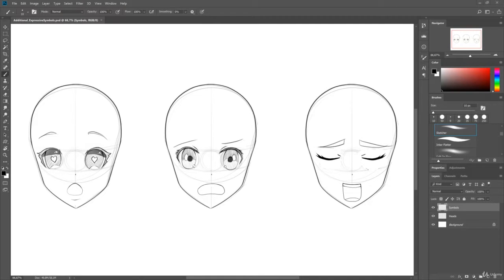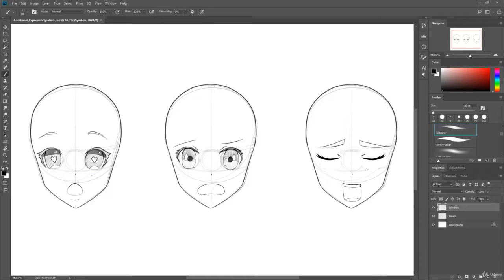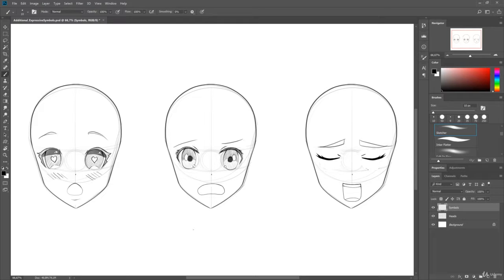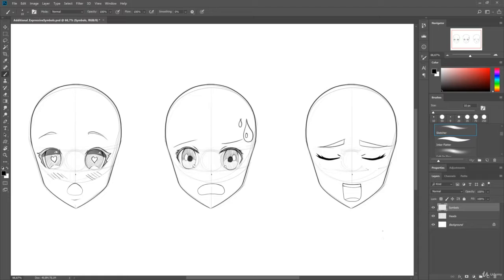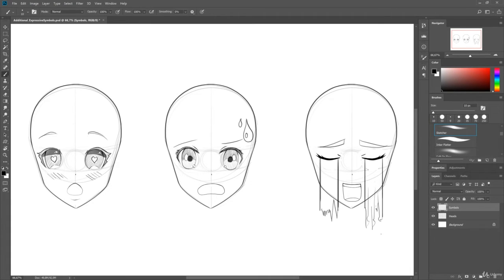Expressive Symbols in Manga and Anime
Manga Art School: Anime and Manga Style Character Drawing
The Best Way to Learn to Draw Professional Japanese Manga and Anime Character Styles